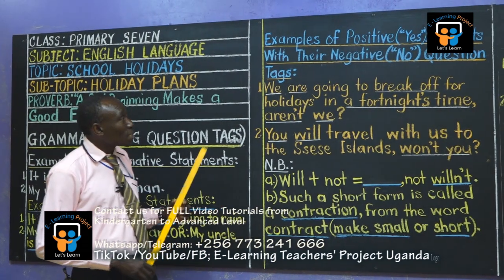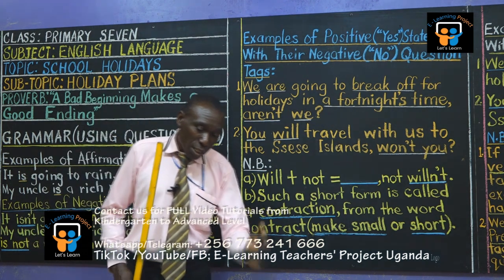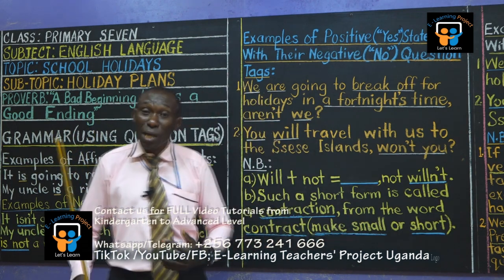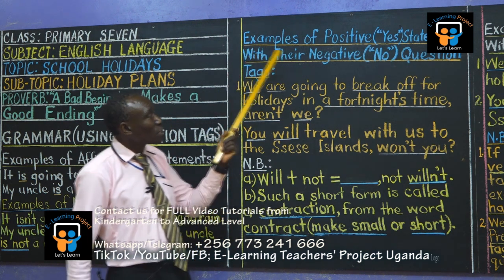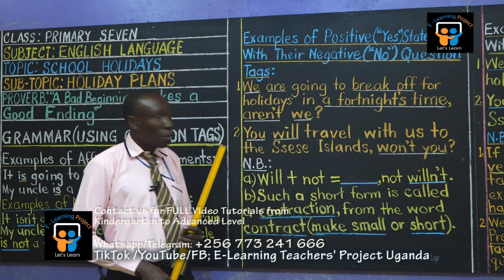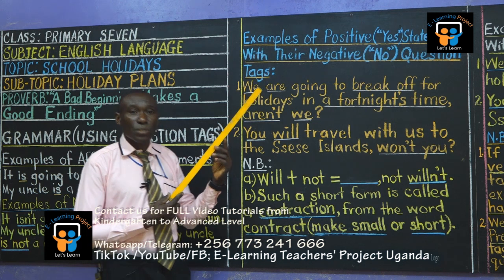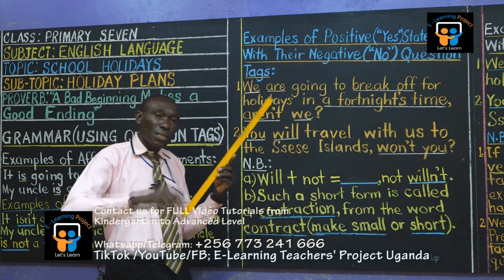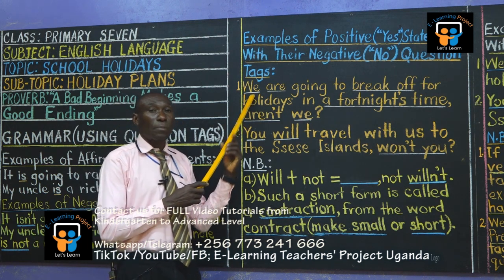E-learning Teachers' Project Uganda